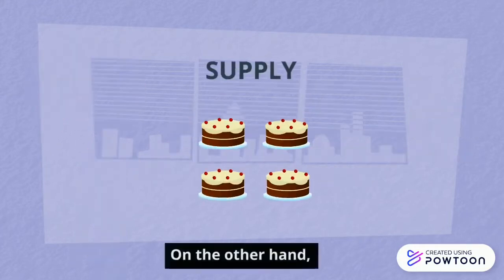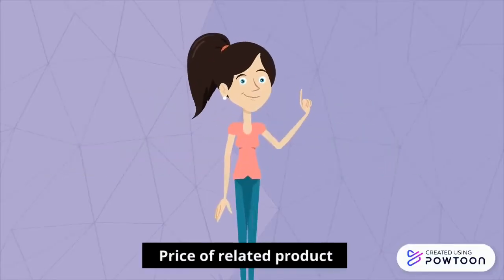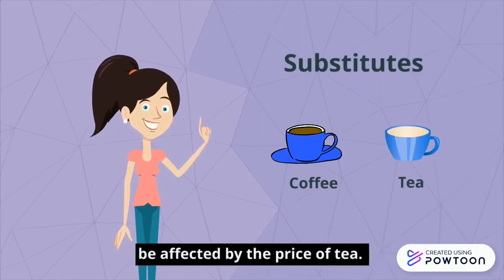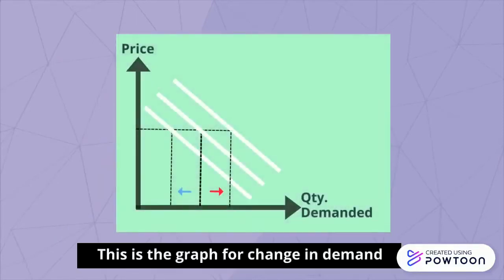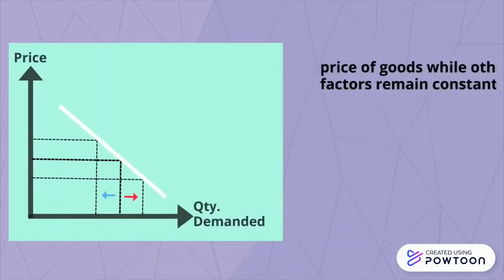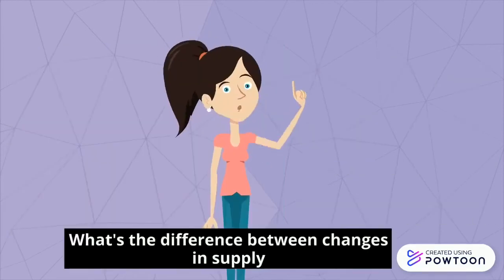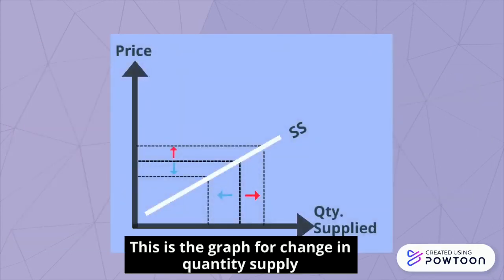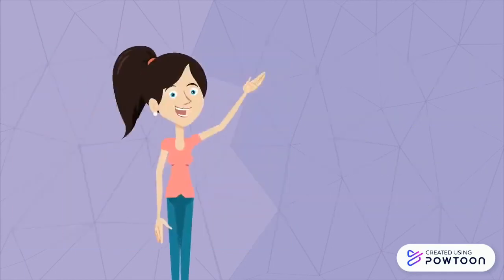Demand and Supply